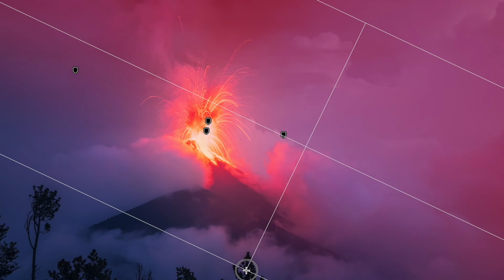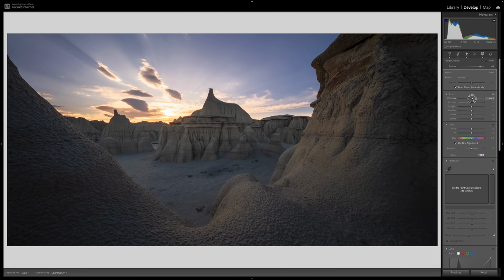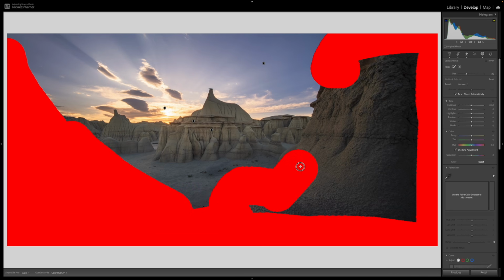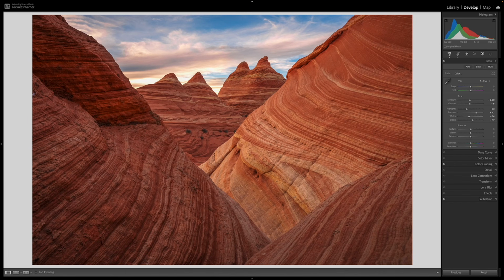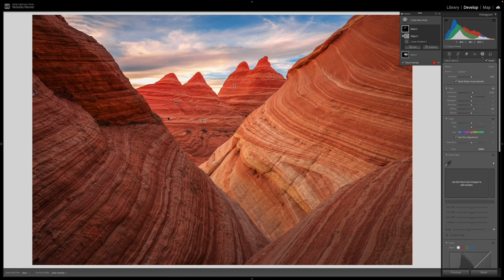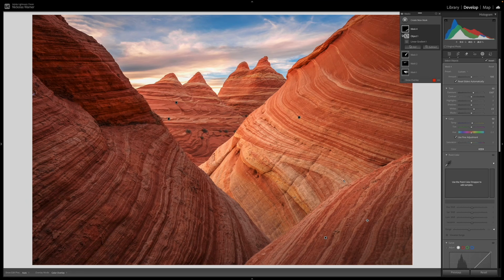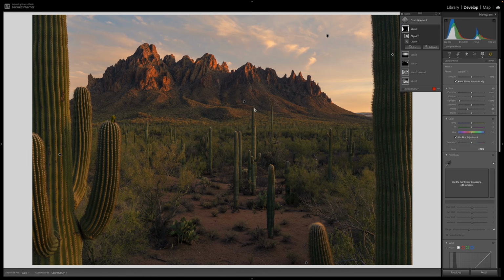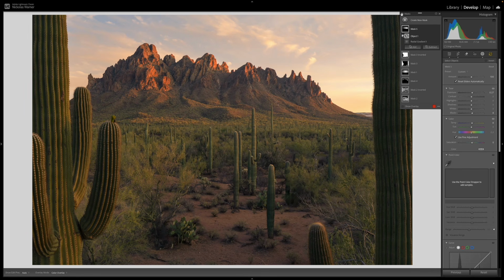Don't Ignore This Lightroom Masking Trick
For years I used to use clumsy refine edge tools or have to go in with my tablet and try to refine masks. With this video, I hope to share with you how easy it can be to use the Object Selection tool in Adobe Lightroom to refine masks, step up your dodging and burning, and add depth to your photography.

0:00 - Hello
0:51 - Separating Layers / New Mexico Badlands
5:54 - Creating Depth / Vermillion Cliffs Arizona
10:50 - Controlling Light / Arizona Mountains
14:19 - Shameless Self Promotion

📬 Newsletter Signup / Photo Tips and More to Your Inbox 📬

Primary Body Sony
Mavic 4 Pro
Mavic 4 Battery
Leofoto Tripod

Lenses
14-24 Sigma
24-70 Sigma
100-400 Sony
10mm Laowa
The only SD cards I trust
Comfortable Neck Strap